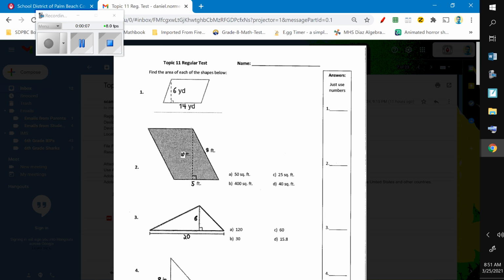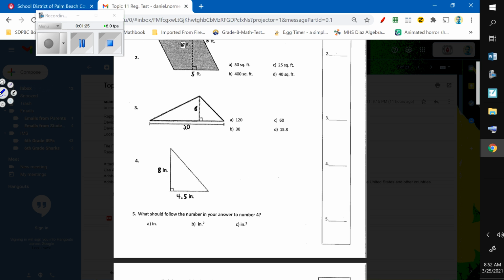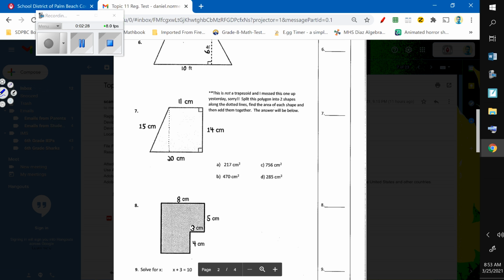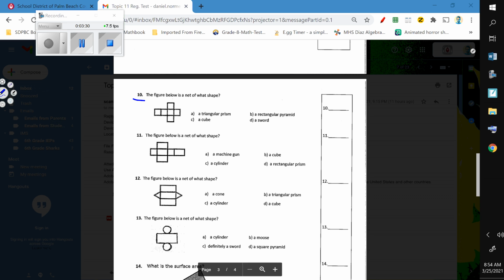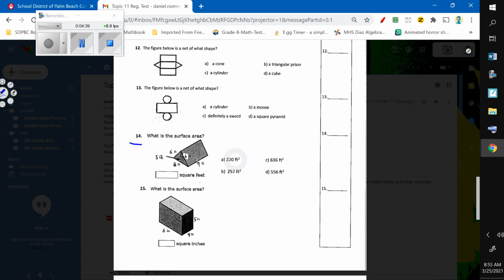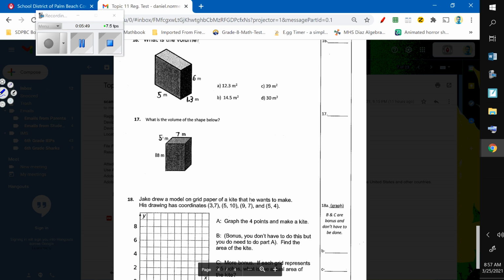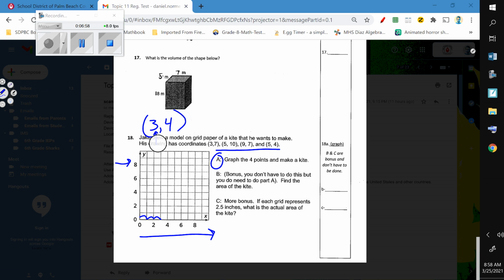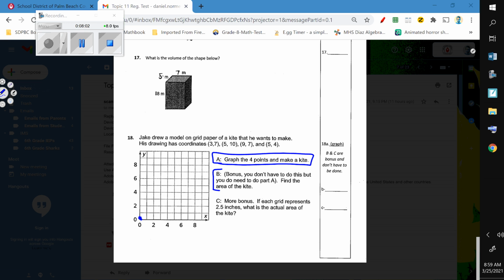Reading Topic 11 Reg Test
Reading over the questions from Topic 11 test.